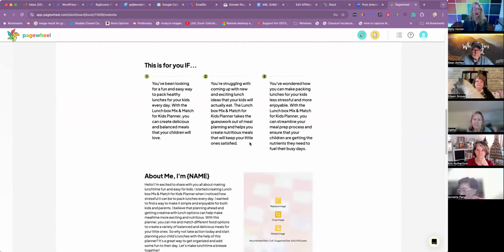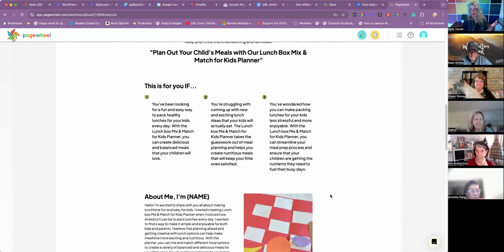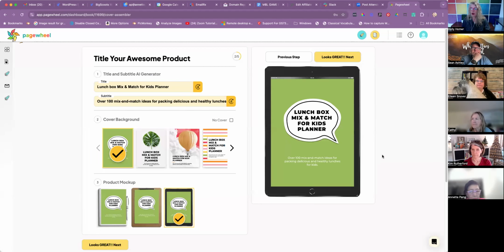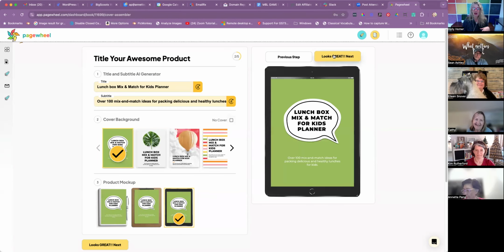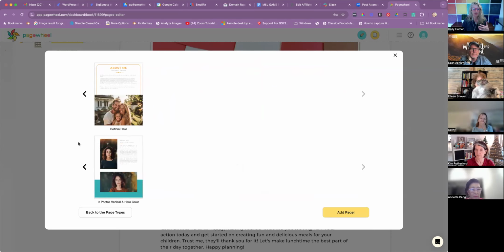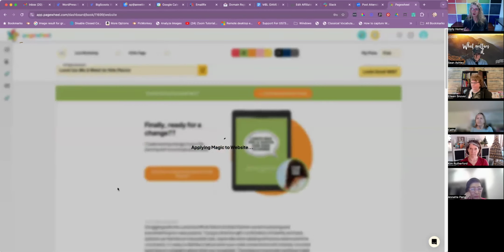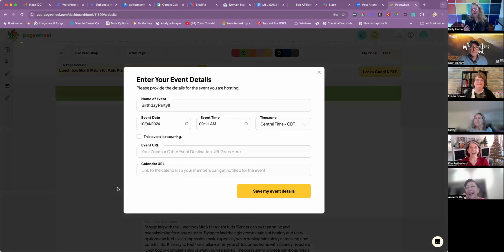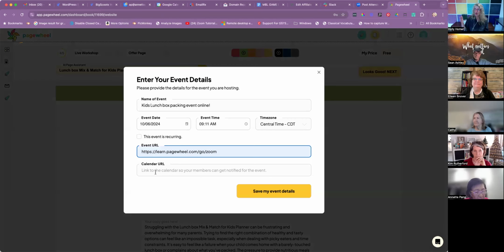Where You Can Add Your Logos to Pagewheel Products & Live Event Page Stuff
In this edition of Pagewheel Feature Friday, Holly reviews the places you can add your logo and branding to your Pagewheel created products, offer pages and delivery pages along with a walk through of current LIVE EVENT offer page layout and what might be coming soon...